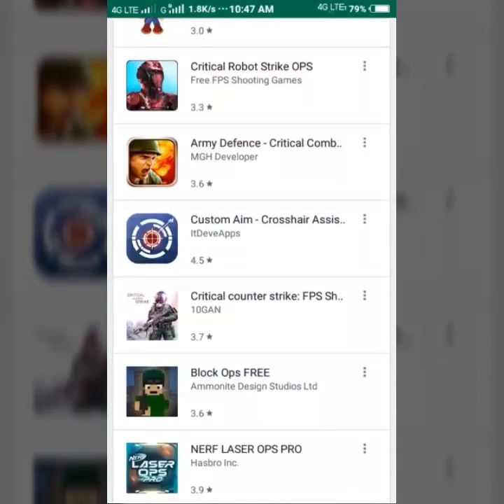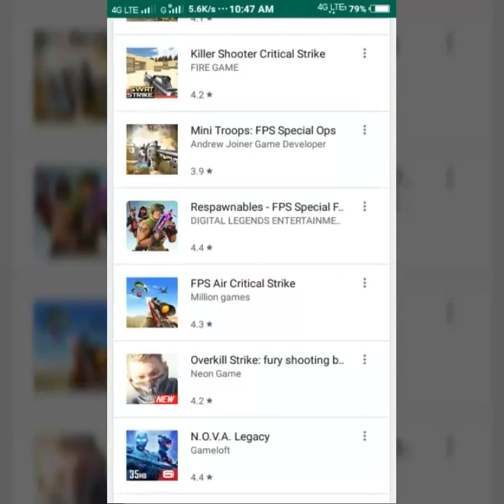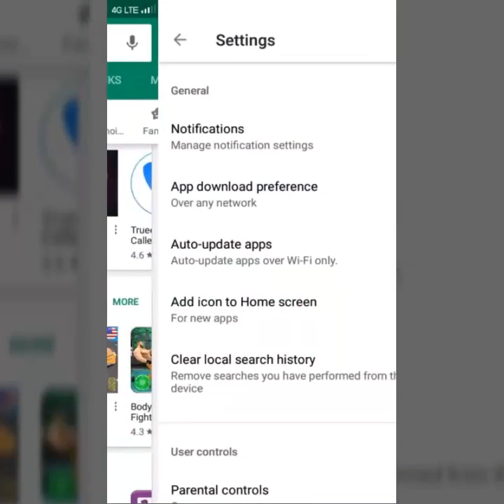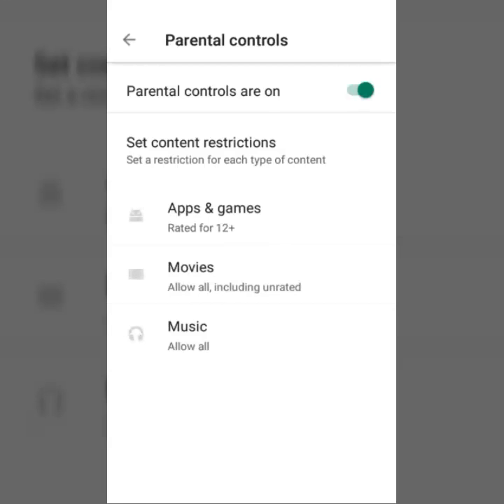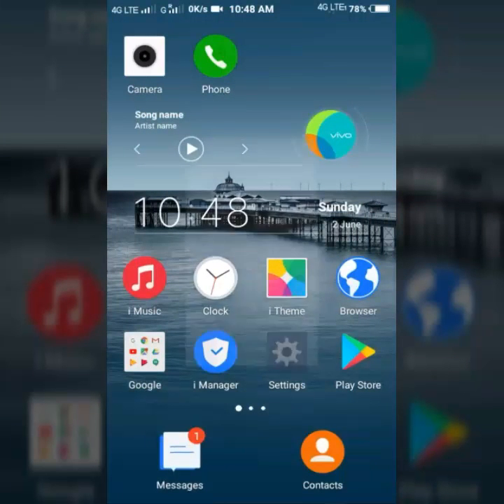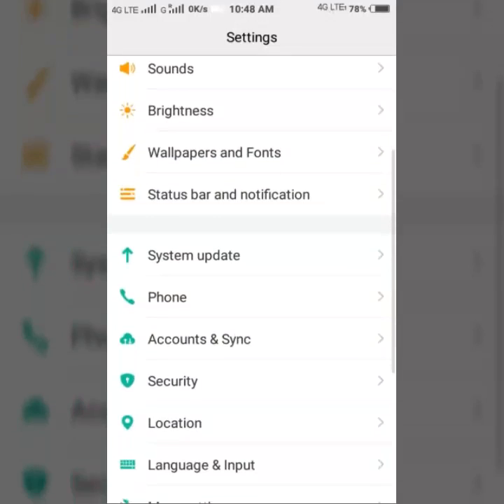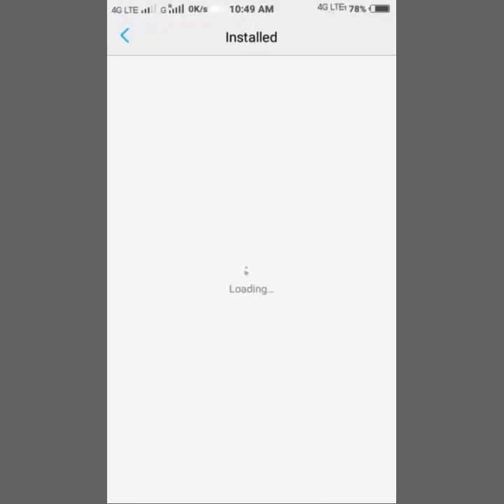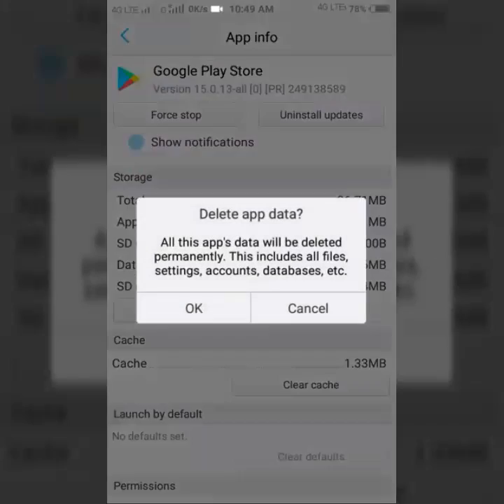How To Disable Parental Controls On Google Play Store In Tamil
Google play store don't let you to play your favourite games Because of Parental Controls.